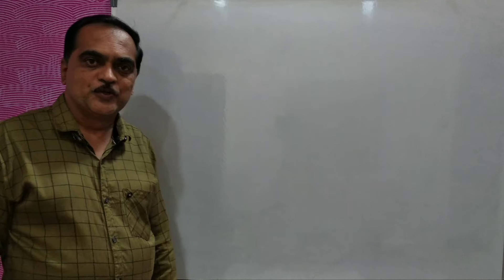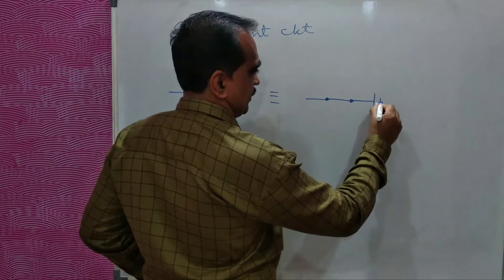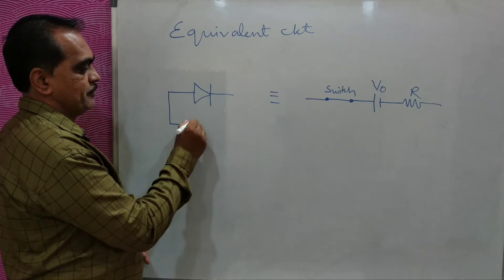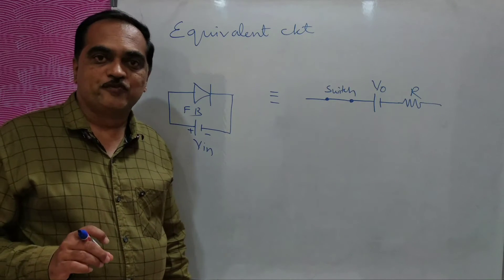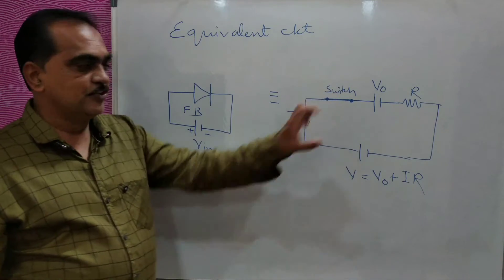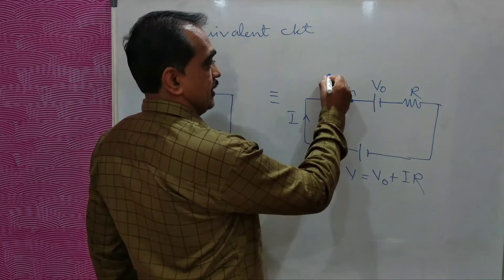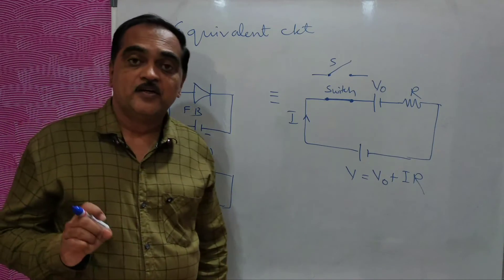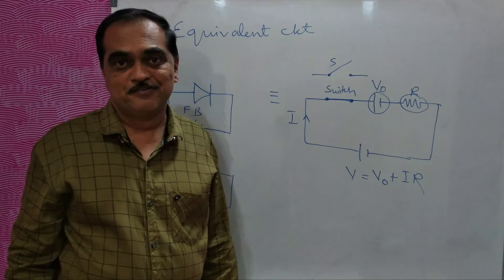EQUIVALENT CIRCUIT OF SEMICONDUCTOR DIODE | SEMICONDUCTOR DEVICES | PART 13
Explanation of Equivalent circuit of semiconductor diode